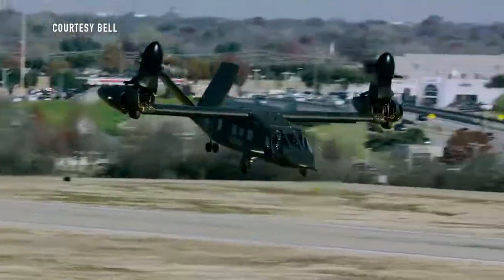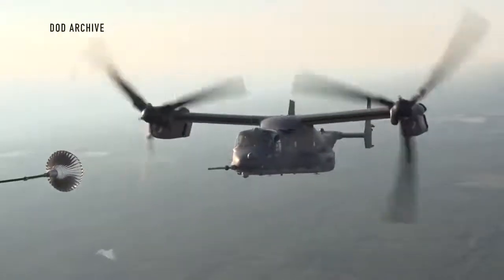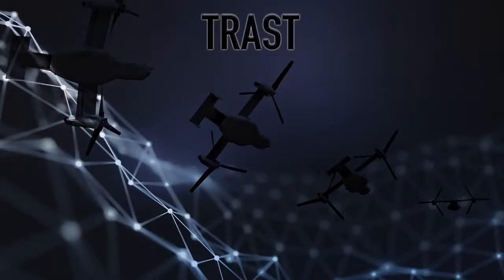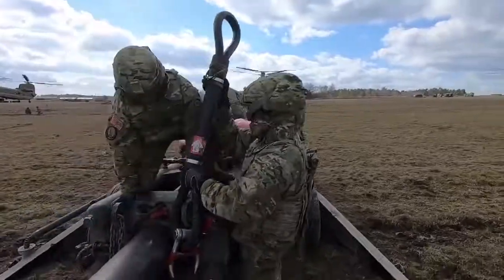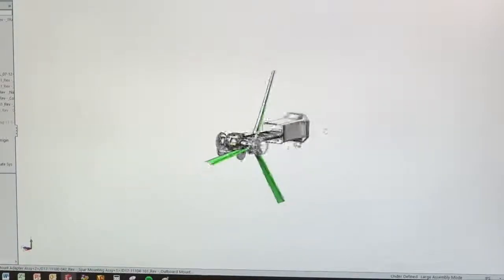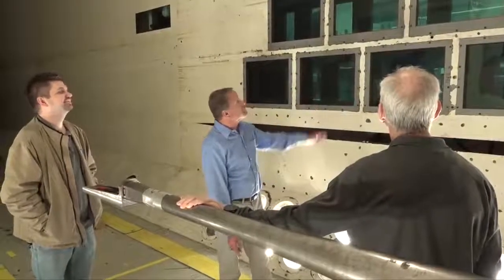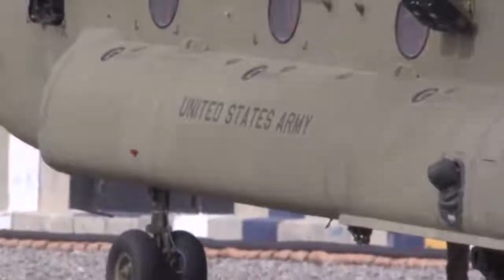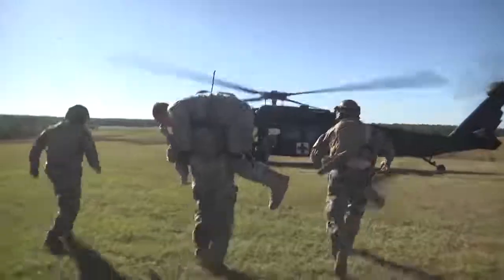Army Pushes for Higher Speeds in Future Tiltrotor Aircraft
The U.S. Army is developing a new wind-tunnel testbed that will help future tiltrotor aircraft attain higher speeds, improved stability, and enhanced safety.

At a massive wind tunnel at NASA Langley Research Center, Army researchers are readying a unique tiltrotor model to support analysis and design of advanced tiltrotor aircraft, a possible key to achieving Army modernization goals for Future Vertical Lift.